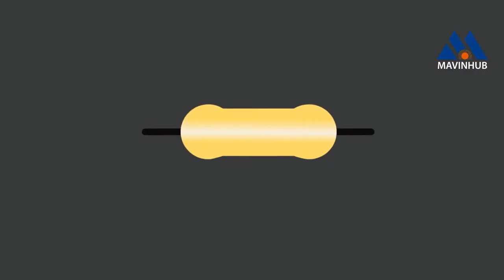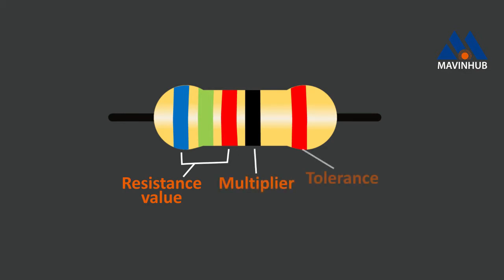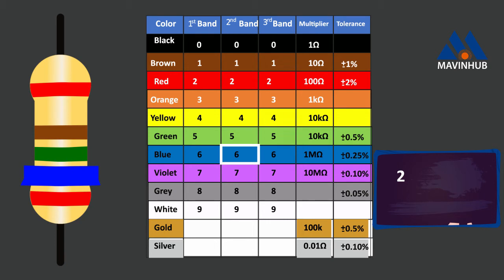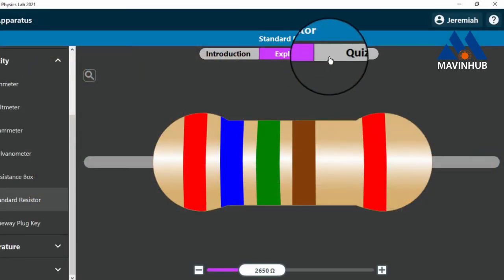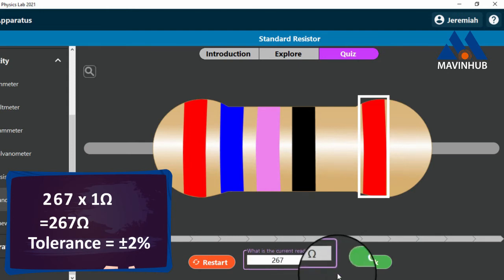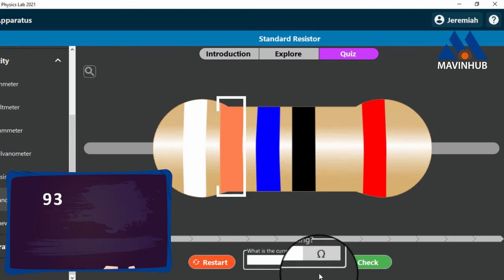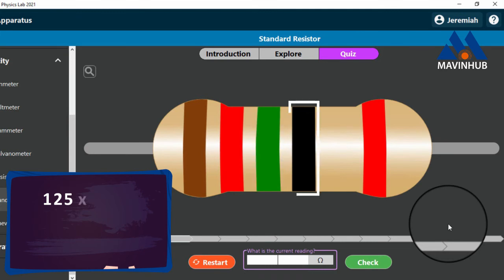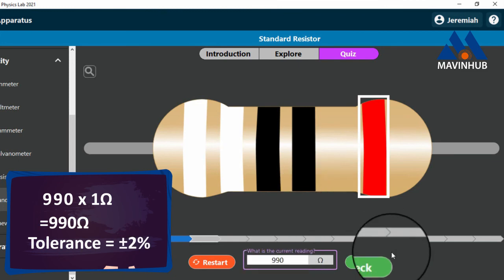HOW TO READ A STANDARD RESISTOR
Learn how to read a standard resistor and use our virtual lab to practice.

We upload science-related videos and explain topics on Chemistry, Physics, and Biology practicals.